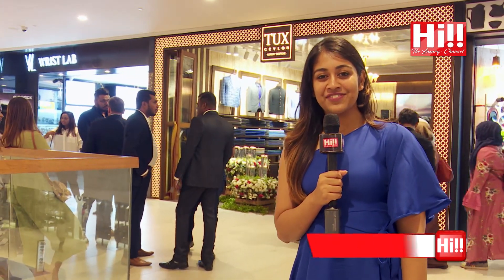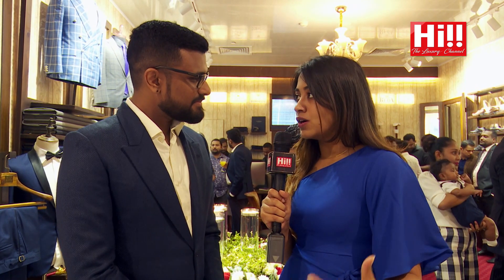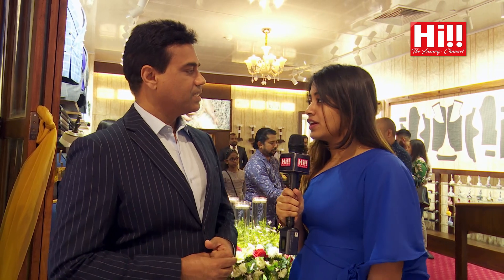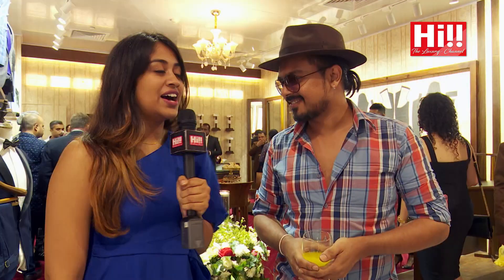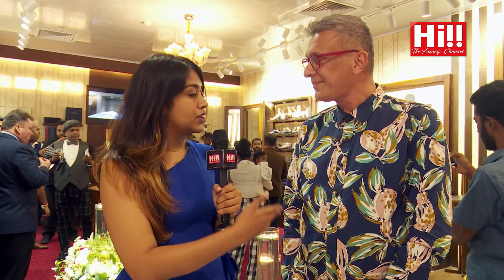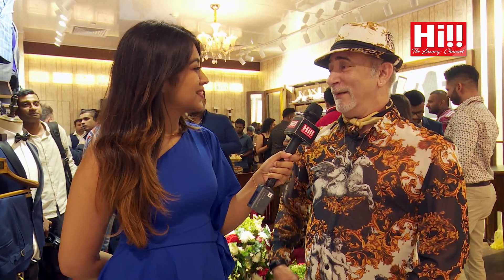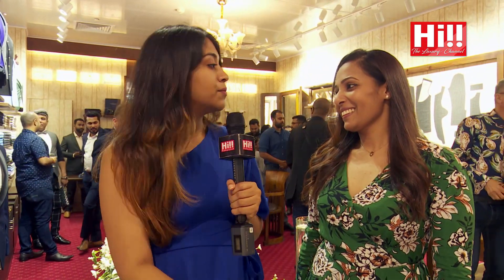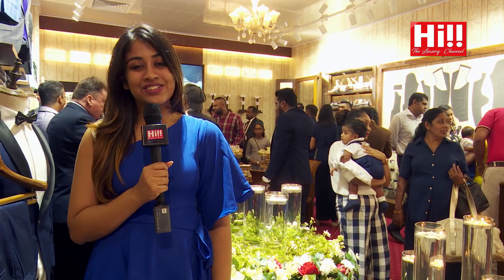Launch of Tux Ceylon